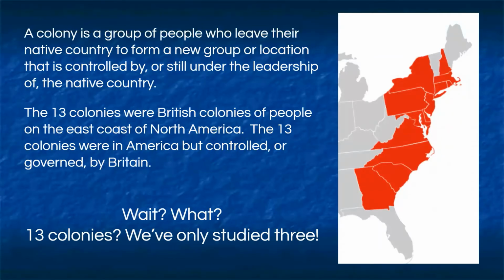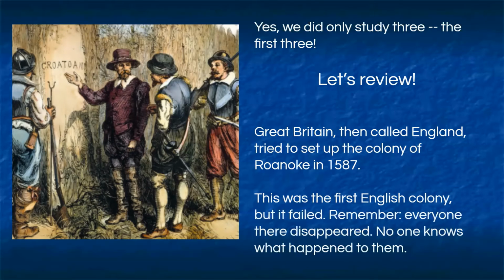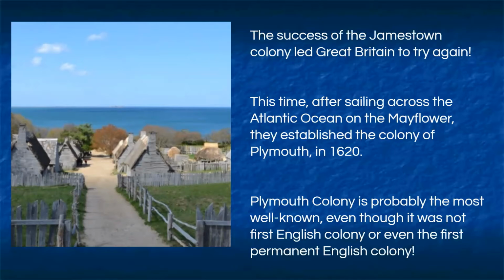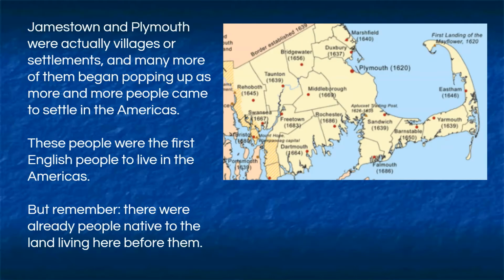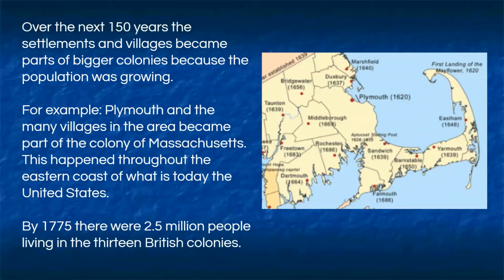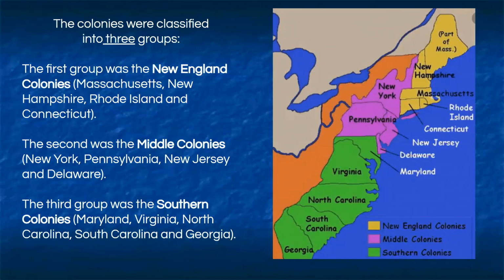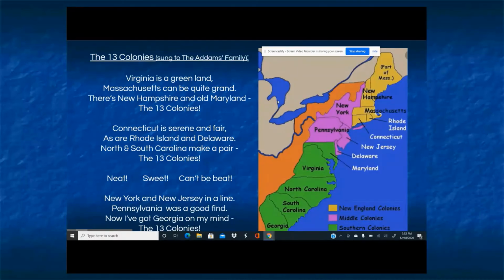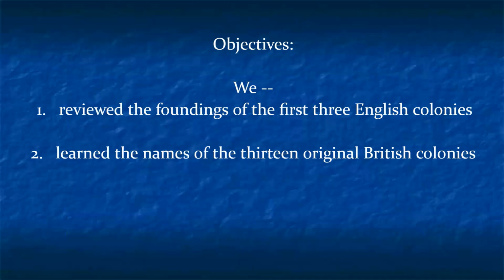The Thirteen Colonies